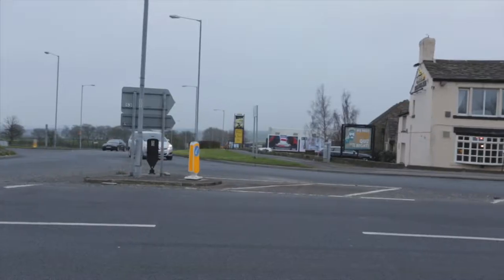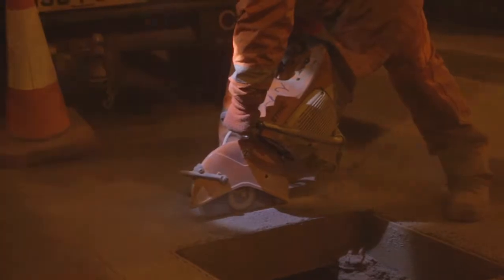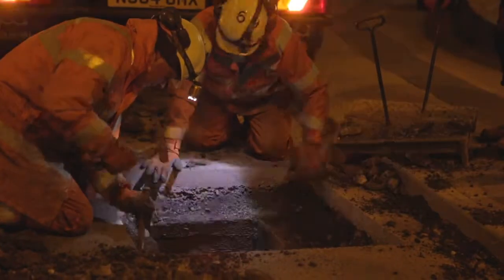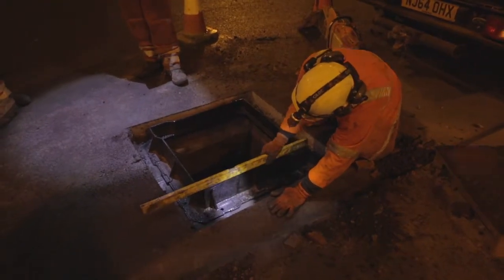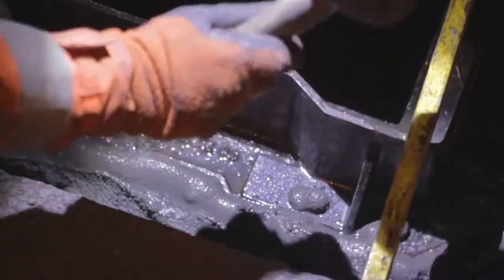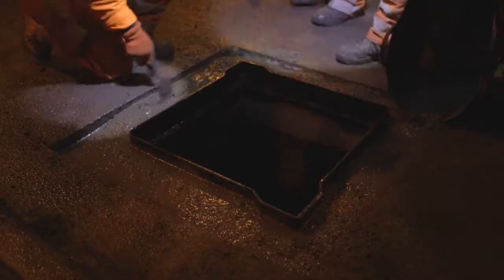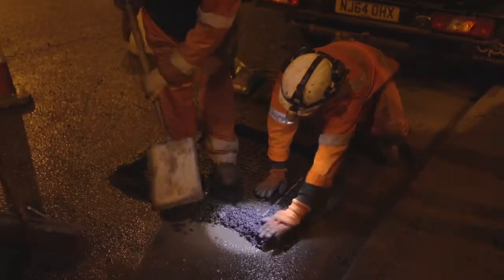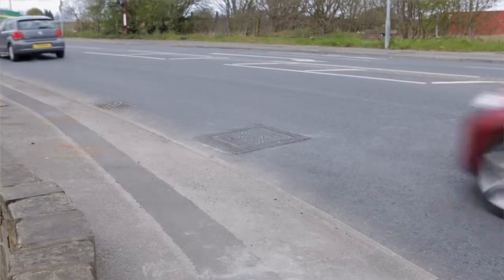Clark-Drain - Installation of HIgh-Max manhole cover & frame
Clark-Drain’s CD 901AH KMD High Max manhole cover and frame was utilised as a replacement to fix a manhole cover for Kirklees Council that had been causing a noise nuisance outside the Blacksmith’s Arms near Wakefield. The noise is excessive due to the busy nature of the road and frequent HGV traffic. Clark-Drain worked closely with the Council’s own project engineers to identify the cause of the problem and remedy what seemed was previously an undetermined and hence unresolved issue.